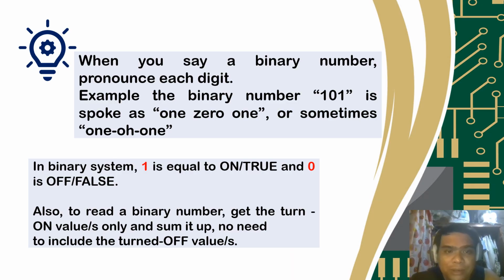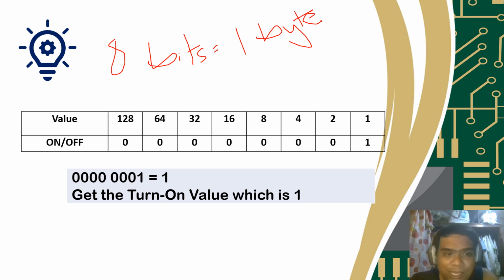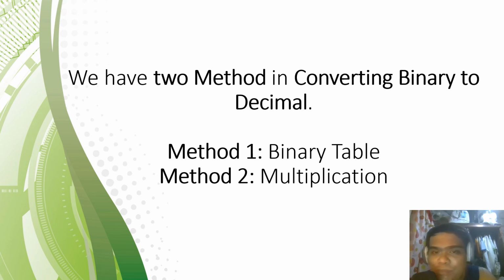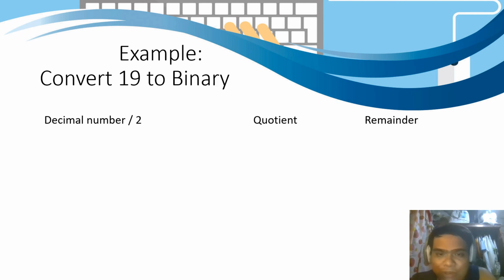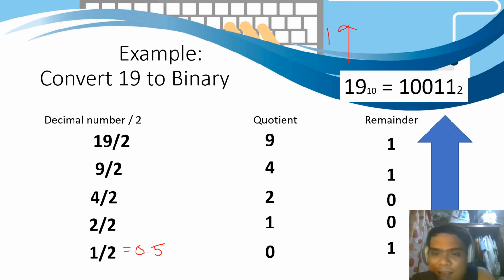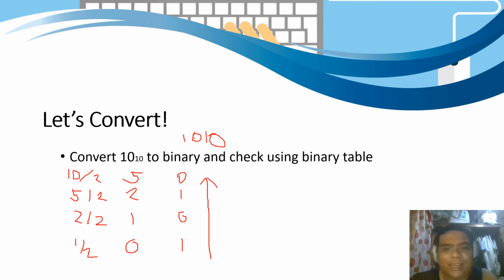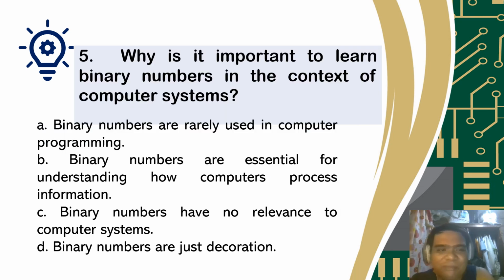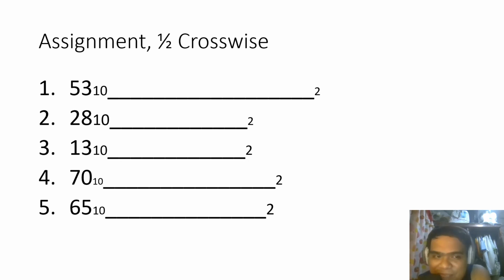Week 7 Binary System and Conversions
How to read Binary ^^